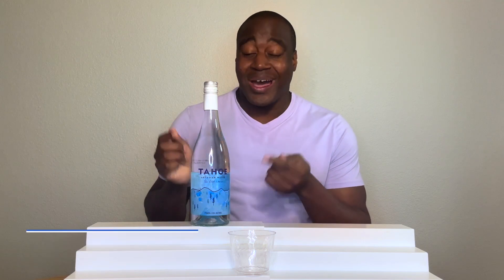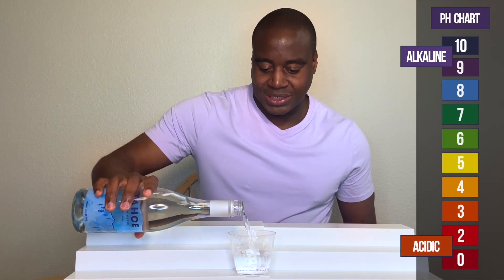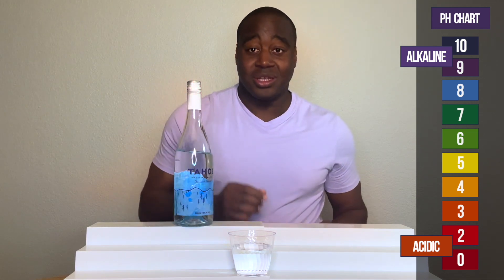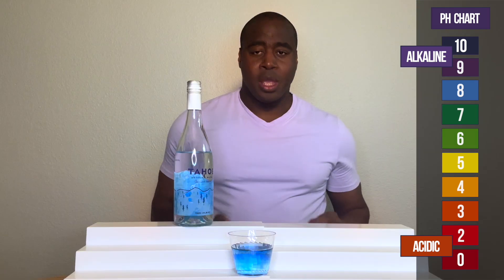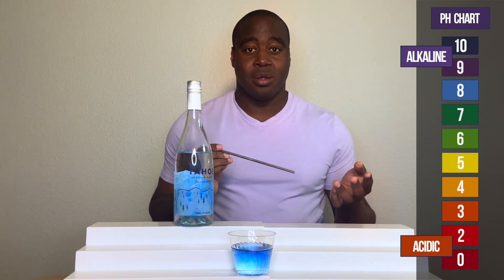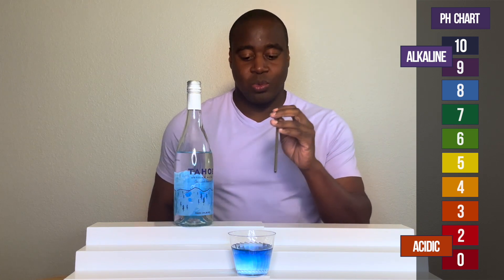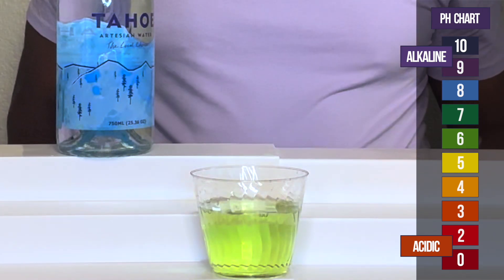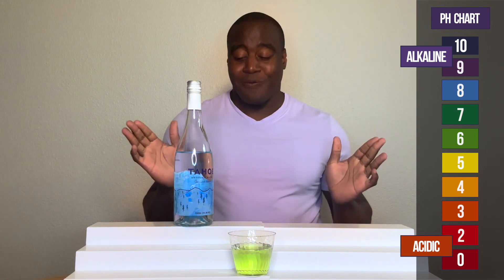Tahoe Bottled Water Ph Test- Is This Water's TRUE Ph Acidic or Alkaline?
In this Tahoe Bottled Water ph test, we reveal the true ph of this water. We say true because first appearances are not everything.

During this Tahoe water ph test, here is what we plan to do...